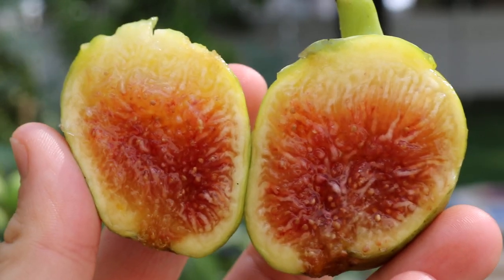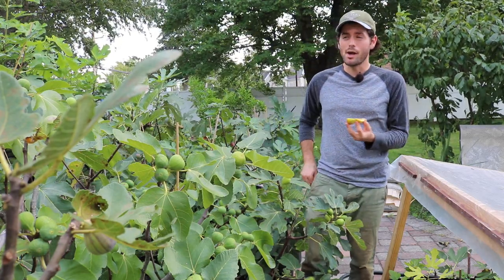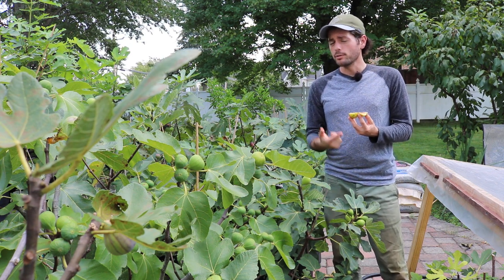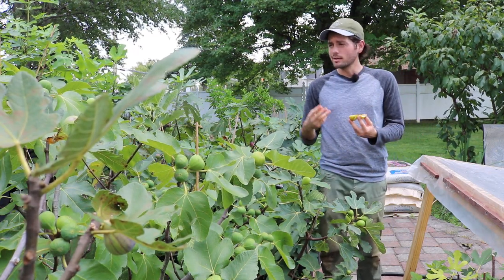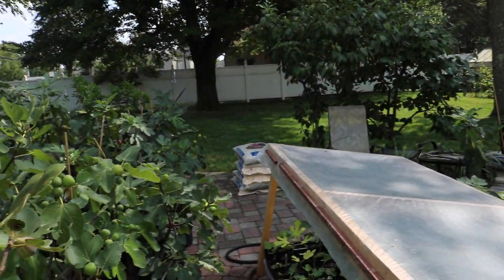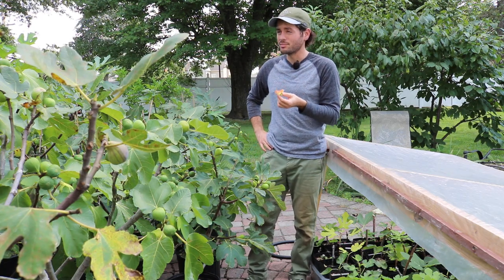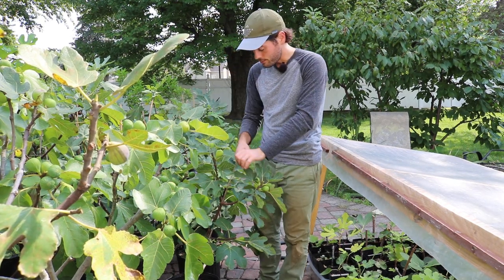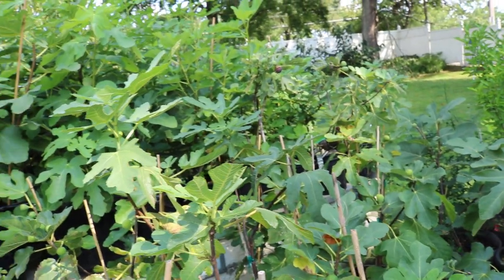Sister Madeleine's Yellow Fig - Super Underrated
Along with the green and dark varieties, Sister Madeleine's Yellow is a fig found by Charlie Little at a church somewhere in the US. There Sister Madeleine was taking care of these trees and since Charlie has spread them around to other fig hobbyists. This one has become a favorite of mine.

Our Shop!